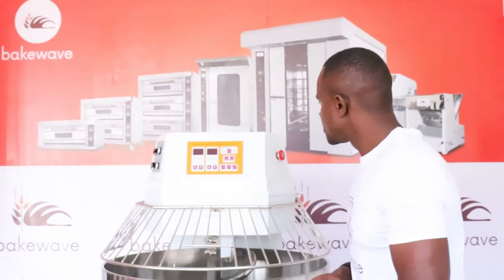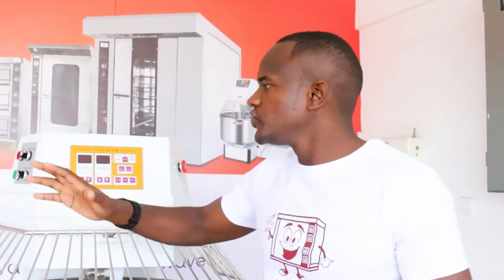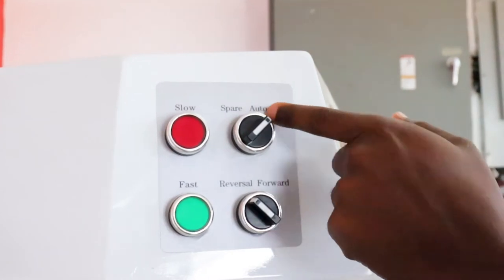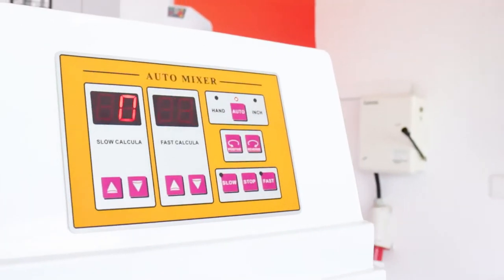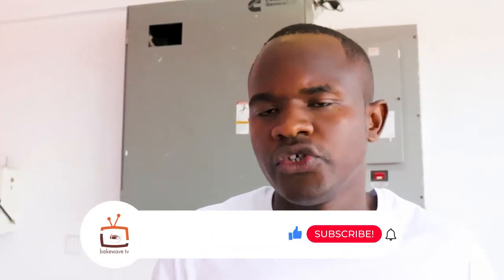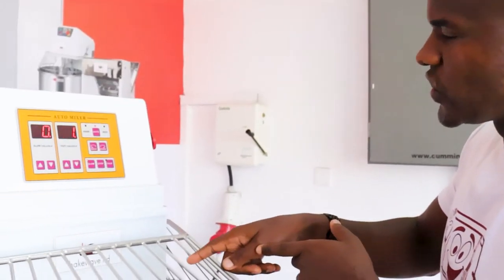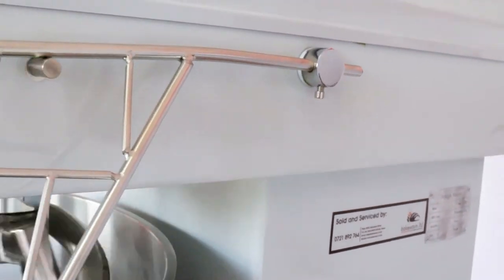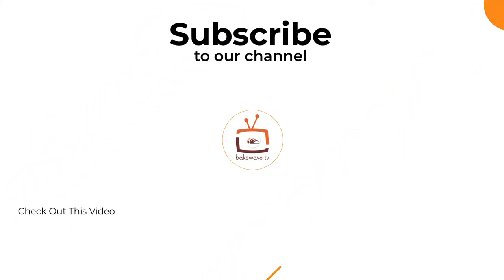THE BIGGEST DOUGH MIXER In Kenya Video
Have you ever seen such a large mixer before? The 160 kg spiral mixer is  one of our largest mixers yet and it is capable of mixing up-to 100kg of dough! It has a highly efficient mixing system with two different mixing modes. Its also built using the latest mixing technologies and materials always ensuring this mixer is  high end.

These are the machinery specifications;
Voltage: 3N/220/230/380V
Rated Frequency: -50/60Hz
Hook Speed: 110/200r/m
Bowl Speed: 12r/m
Size: 1380*840*1560mm
Spiral Power: 7.5KW
Bowl Power: 1.5KW
Flour Capacity: 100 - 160 KG